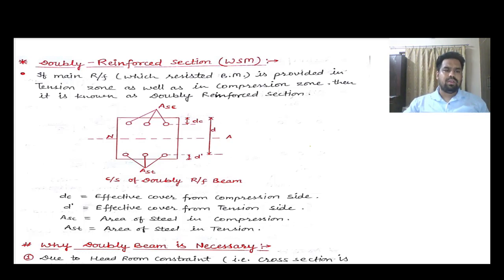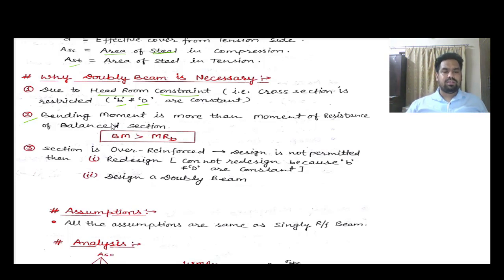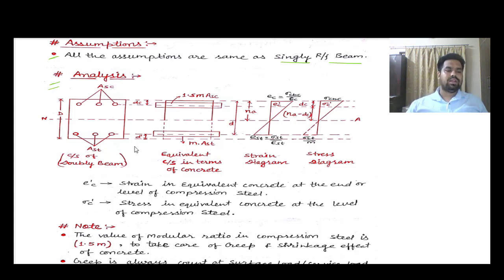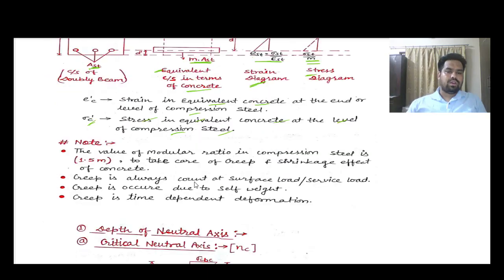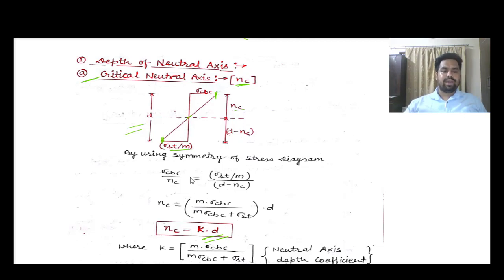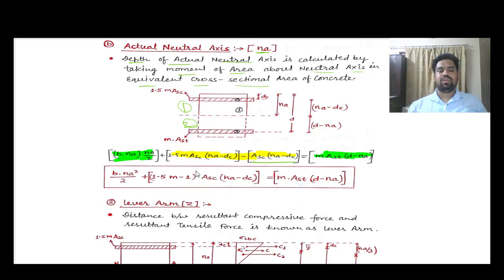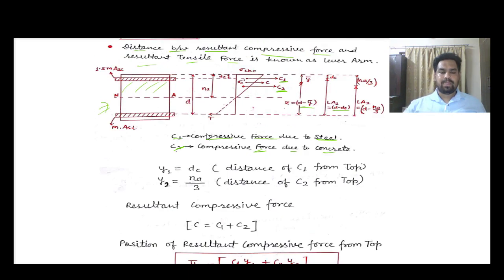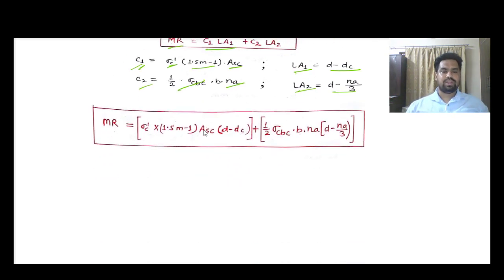Doubly Reinforced Section-Introduction & Analysis